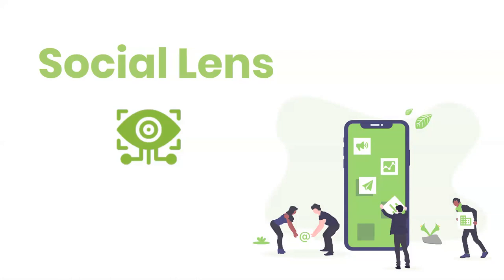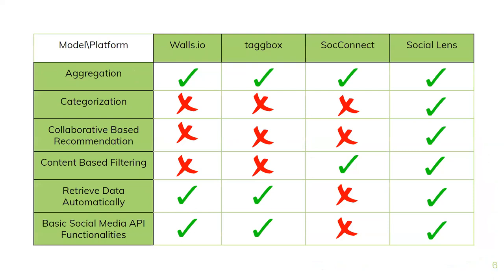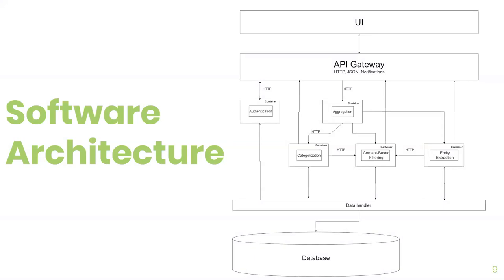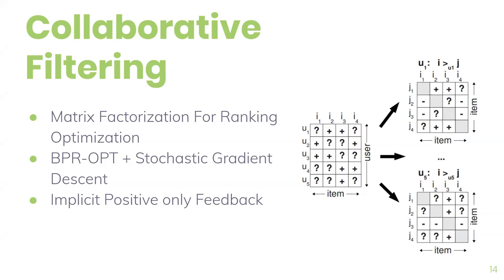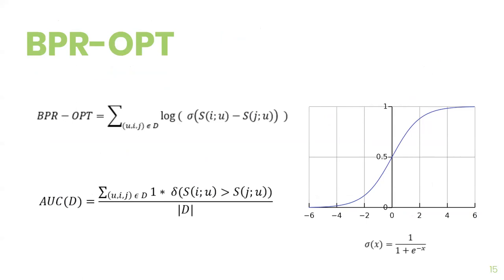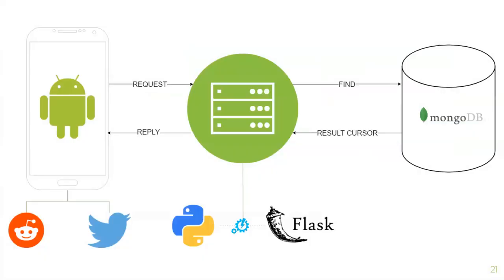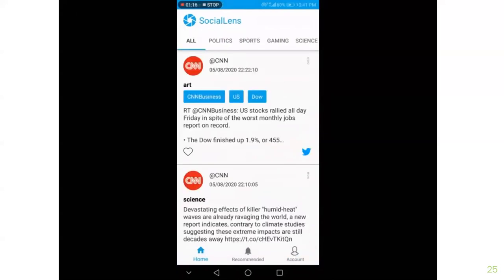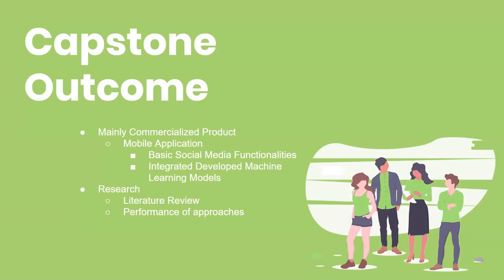AUC CSE Senior Projects Spring 2020 Group8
SocialLense

Implemented By:
Karim Mady
Omar El-Seadawy
Osama Abdel Reheem
Youssef Hawas

Supervised By:
Dr. Hossam Sharara
Dr. Karim Sobh

Spring 2020, CSCE4981/492 Senior Project II, Final Project Presentations
AUC
Saturday May 9th, 2020